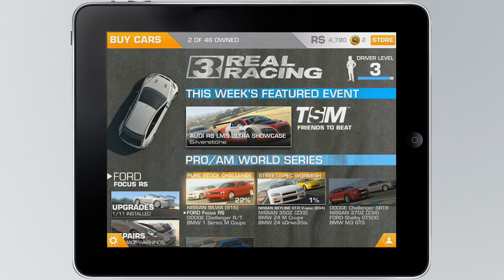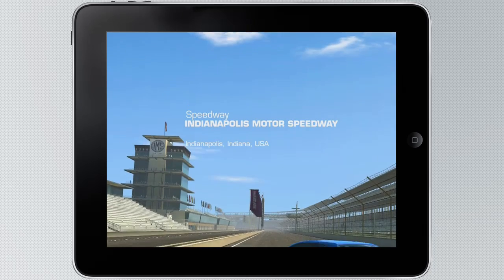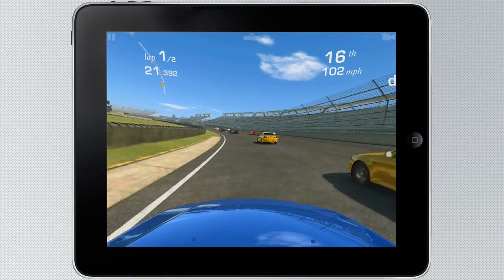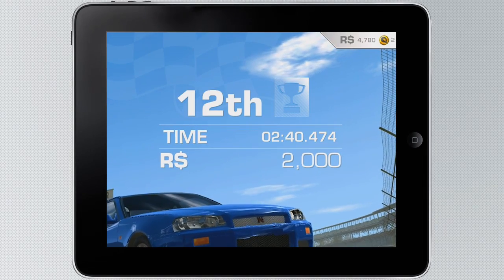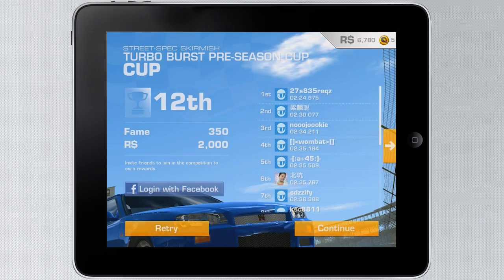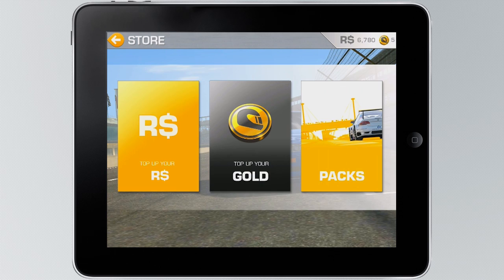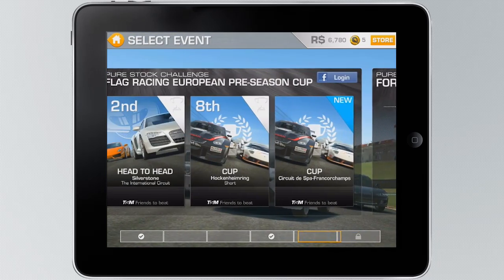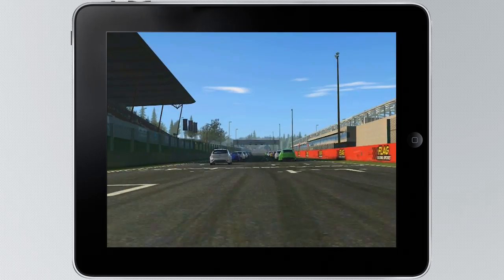Test Chamber - Real Racing 3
Join Game Informer's Andrew Reiner and Matt Kato on this episode of Test Chamber where we play Real Racing 3.